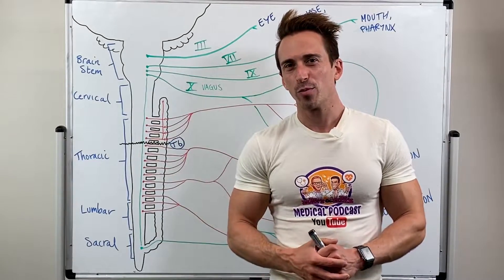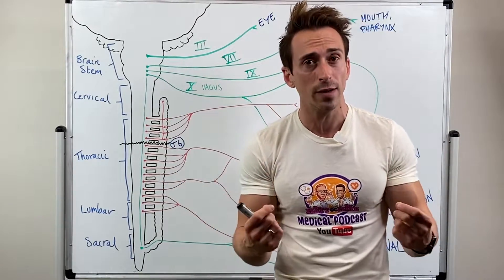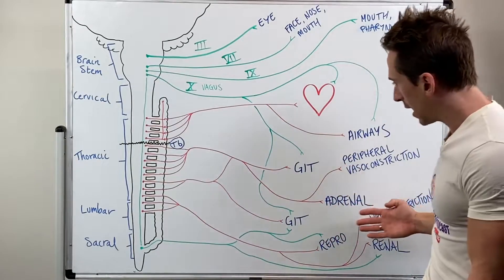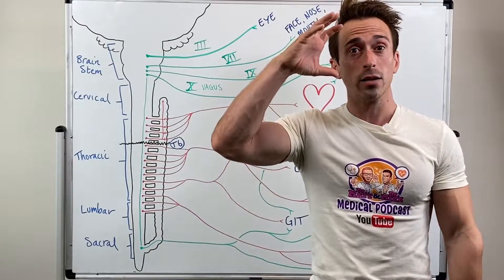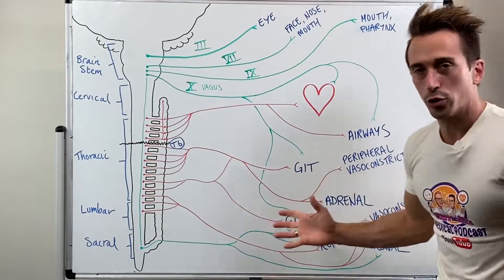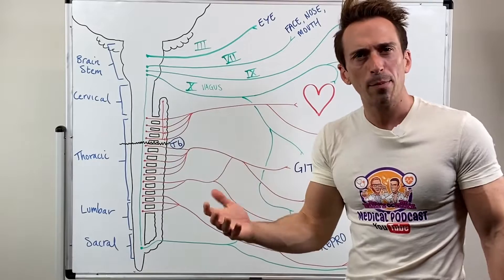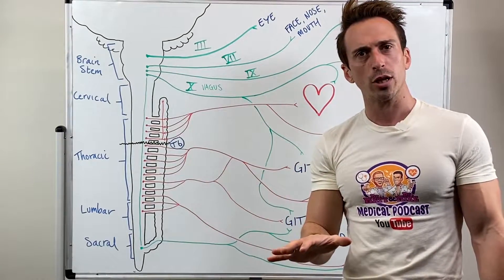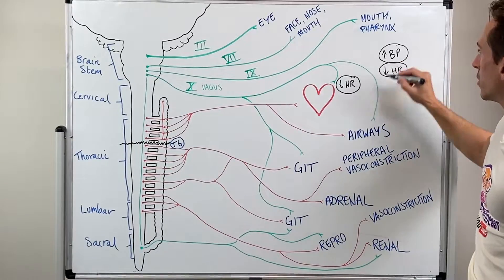Autonomic Dysreflexia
In this video, Dr Mike explains the cause of autonomic dysreflexia and its signs and symptoms.